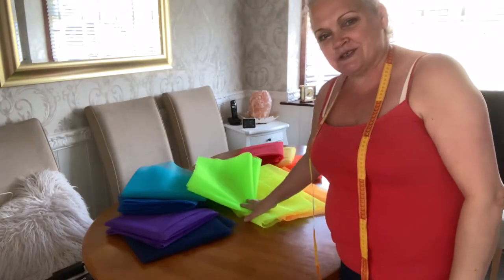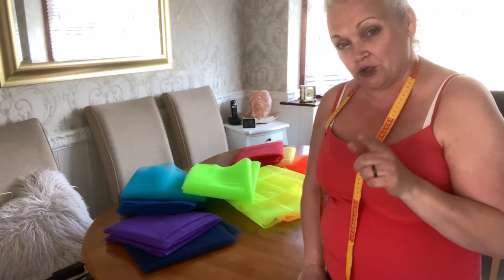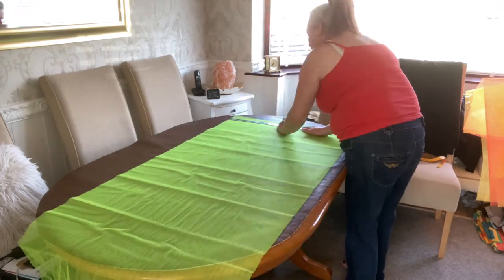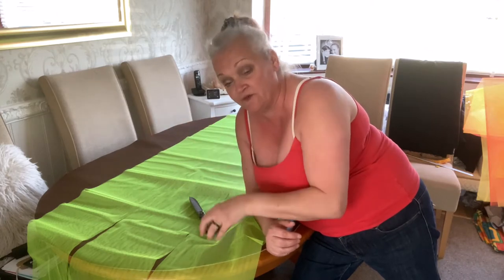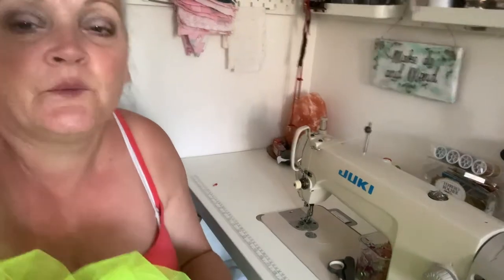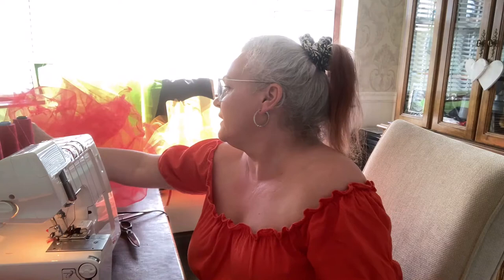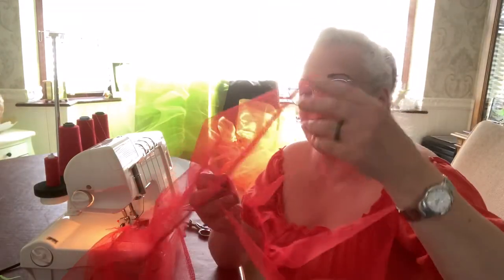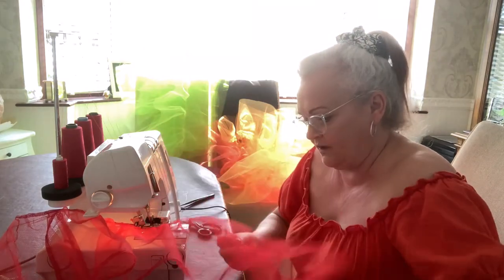I made myself a ten layered net petticoat.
In this video I make a ten layer multi coloured  full slip petticoat, yes you read it right a full slip petticoat. It may be a first but its a game changer and so comfortable to wear. I take the top pattern from a tankini top and just workout the measurement for the net under skirt. I also put a satin underskirt inside to make it super comfortable to wear .